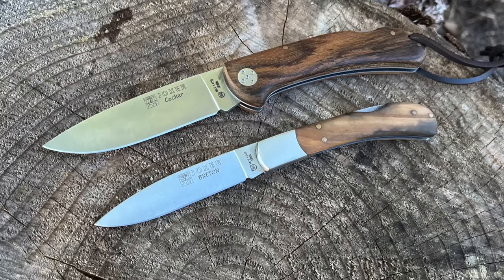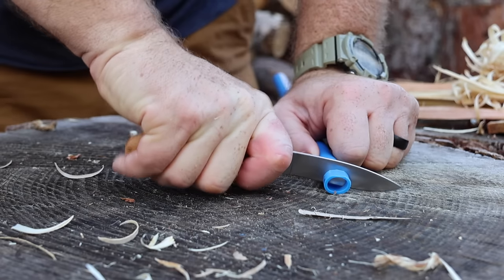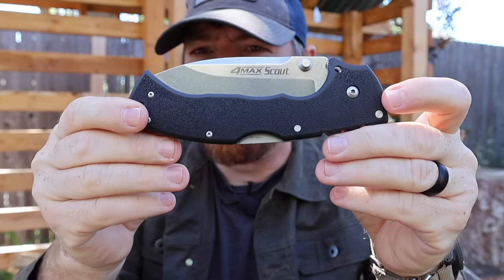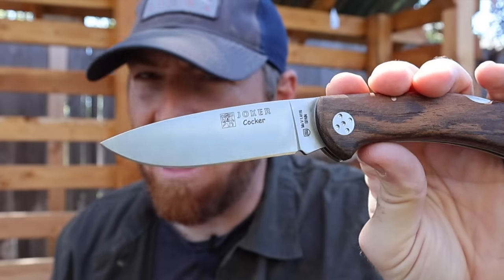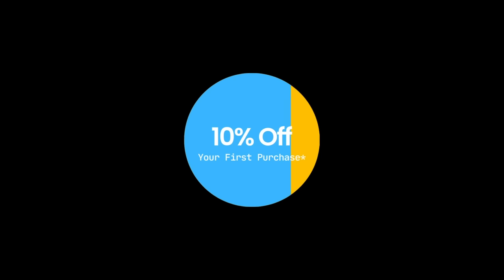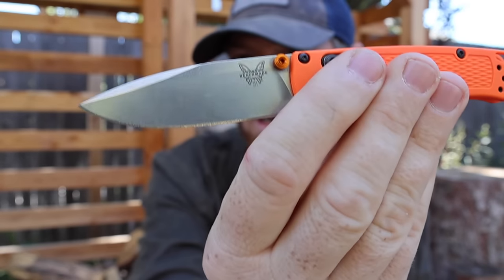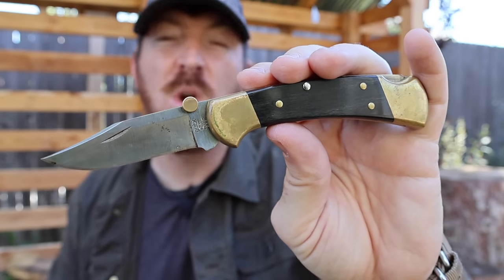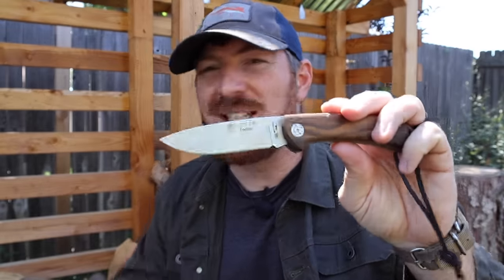Why Traditional Pocket Knives Will Never Die!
POCKET KNVIES
Joker Cocker**
Joker Breton**
Joker Canguro**
Buck 110**
Buck 112**

SHEATHS & ACCESSORIES
Benchcraft Sheaths**
Hide & Drink Sheaths**
Thumb Studs**